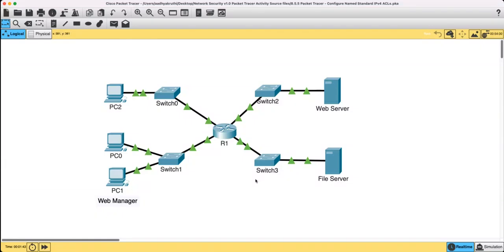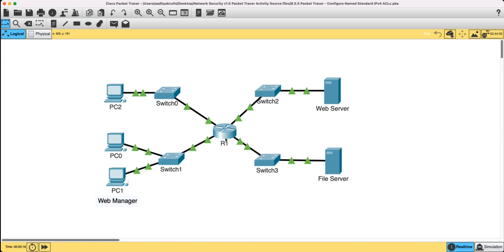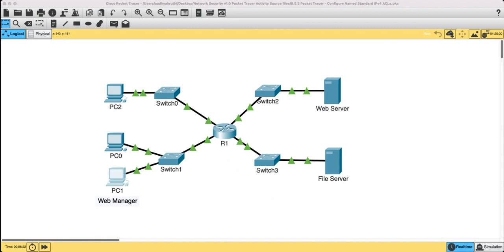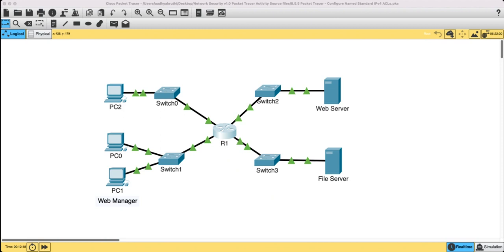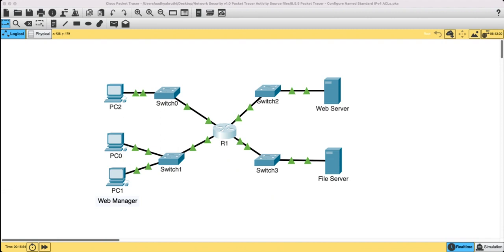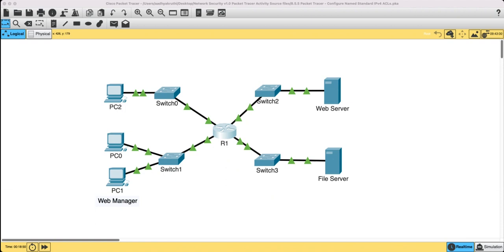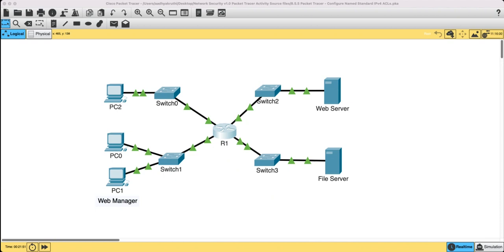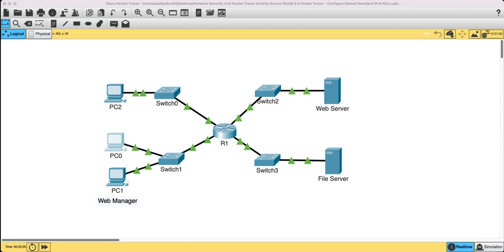Security Services-ACL Demo